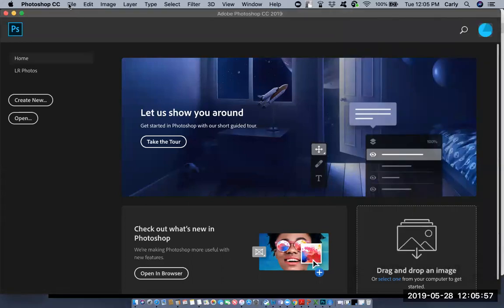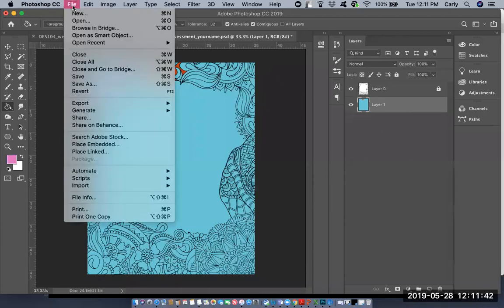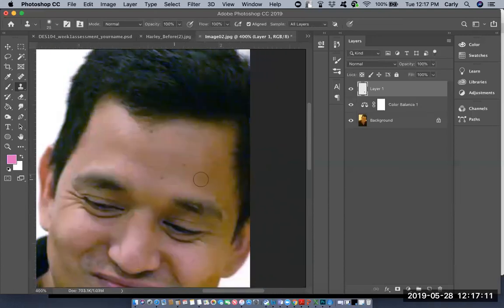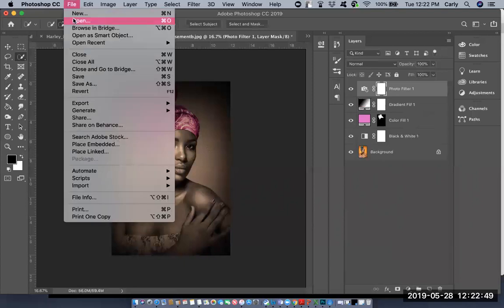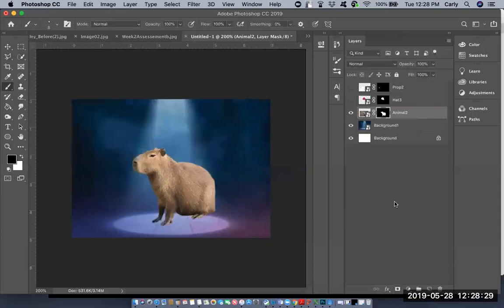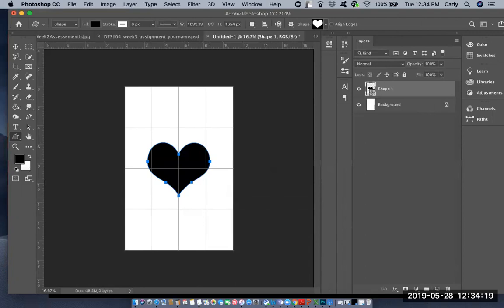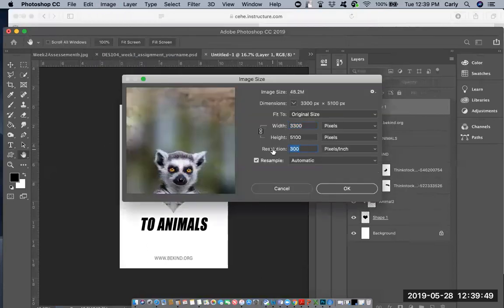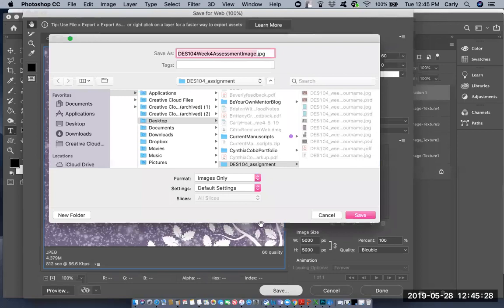How to Pass DES104 in Under 40 min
In this video I demonstrate how to do all the assignments and assessments in DES 104 under 40 minutes. If you have 40 minutes, you can pass the class!

Note: If you need a super-slow-step by step tutorial on how to do each assignment, watch our weekly class session recordings.